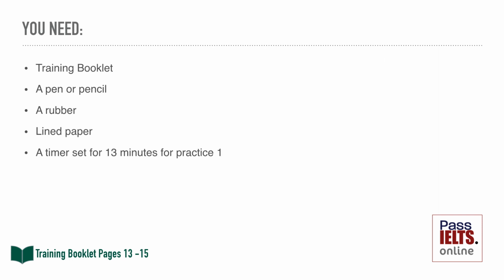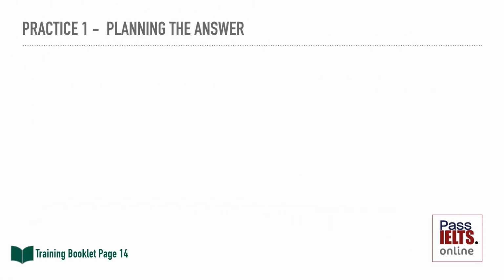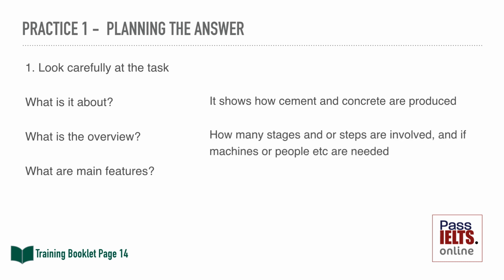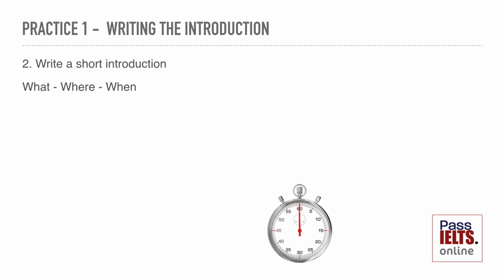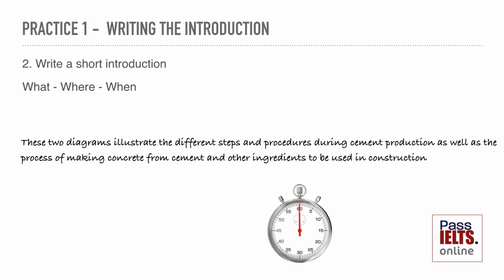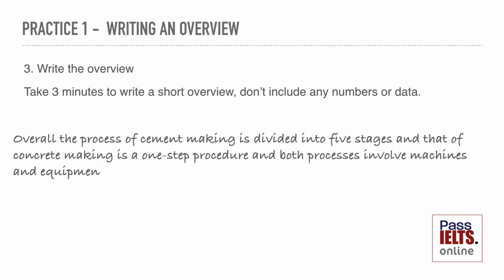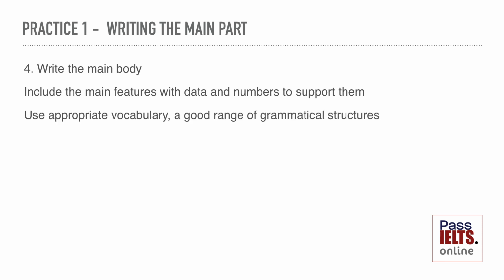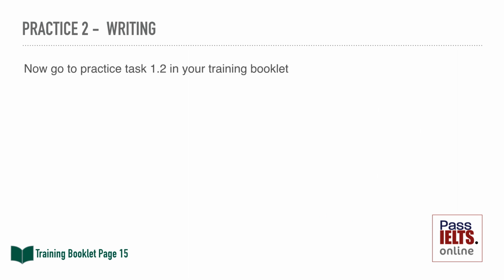IELTS Writing lesson 4 task 1 describing a process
In this lesson I show you how to write a process description for Task 1 Academic writing module IELTS. This is only relevant for the Academic Module. Don't look at the model answers till the end!